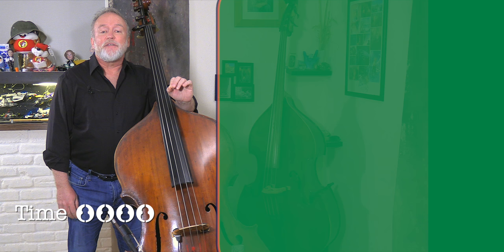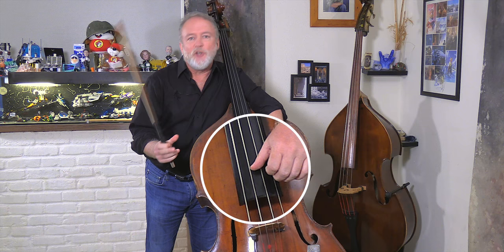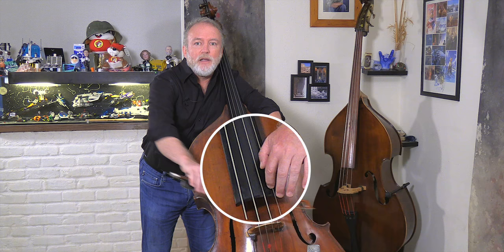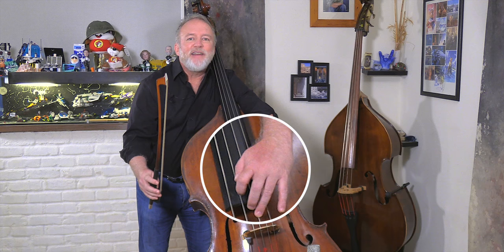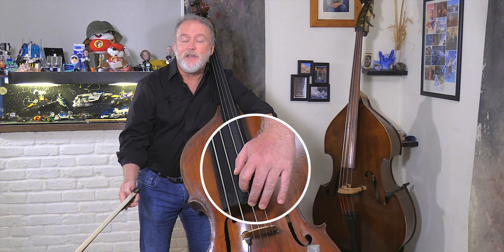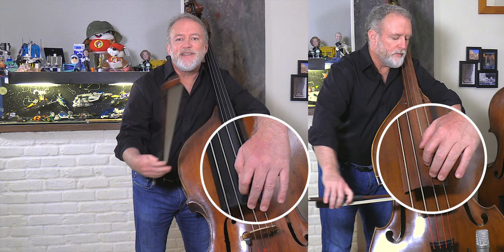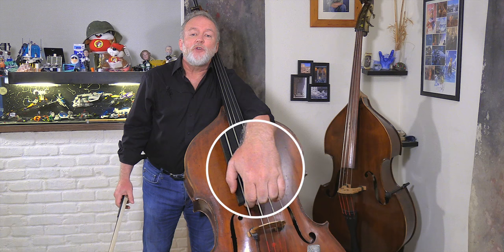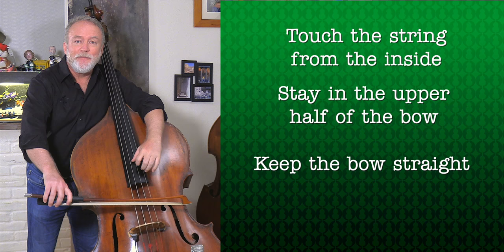Incredibly Useful Exercises, 6TH POSITION HARMONIC SONGS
A set of familiar songs for the exercise and mastery of  harmonics in the upper position of the Bass. Perfect for preparing your technique for Dragonetti and Bottesini, or any other showpiece.

Brought to you with generous support by Houston Luthier and bass maker Joey Naeger.

Check out the "Incredibly Useful Exercises" series of workout books, available on the Amazon store in your country (.US  .UK  .DE  .FR  .ES  .IT  .JP  .CA)

Volume 1 (Mindfulness, Awareness, Control)

Volume 17 (All Exercises)

Full Collection:
INCREDIBLY USEFUL EXERCISES:
Volume 2 - Expression, Beauty
Volume 3 - Hand Shaping, Precision
Volume 4 - Lower Octave Mastery Part 1
Volume 5 - Lower Octave Mastery Part 2
Volume 6 - Lower Octave Mastery Part 3
Volume 7 - Lower Octave Mastery Part 4
Volume 8 - Upper Octave Mastery Part 1
Volume 9 - Upper Octave Mastery Part 2
Volume 10 - Whole Fingerboard Familiarity
Volume 11 - Velocity
Volume 12 - Power
Volume 13 - Hybrid Workout #1
Volume 14 - Hybrid Workout #2
Volume 15 - Hybrid Workout #3
Volume 16 - Hybrid Workout #4
Volume 18 - Primers (Primers for 3-note progressive scales, Vomits, and Oompah, 3 of the more complex exercises in the series)